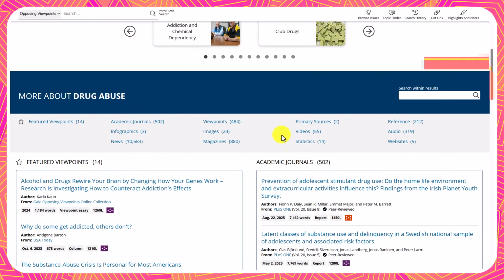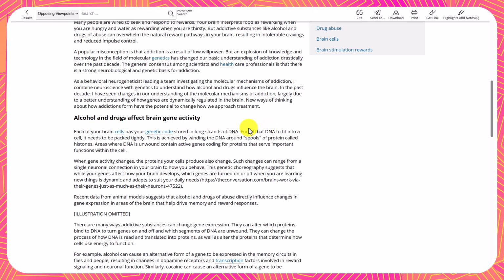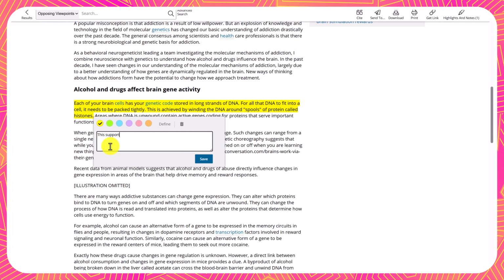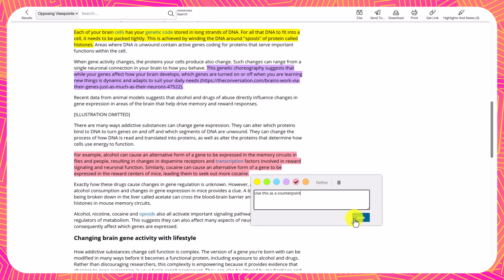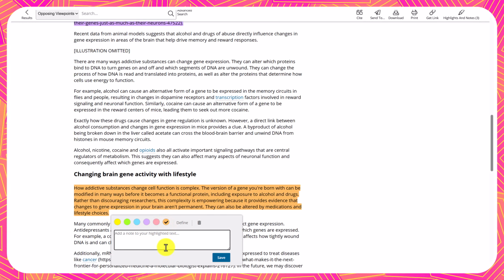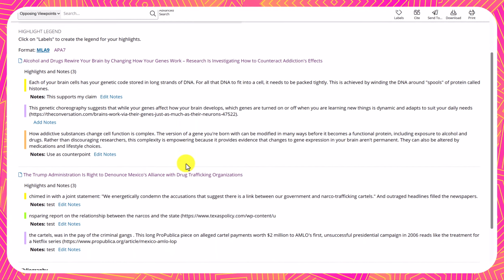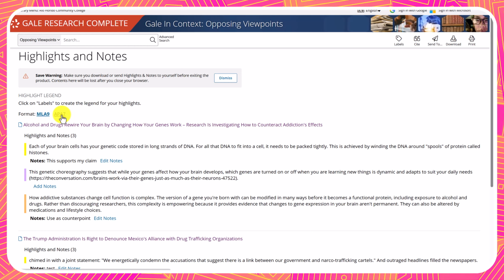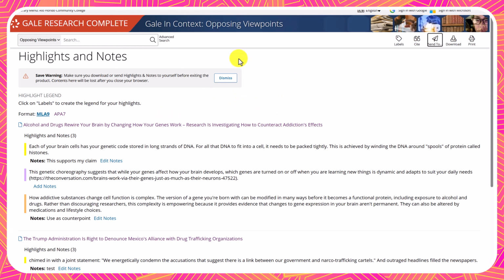RHCL: Opposing Viewpoints 7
How to use the Highlights and Notes feature in Gale's Opposing Viewpoints via RHC Library.